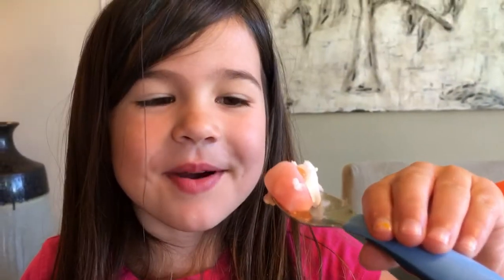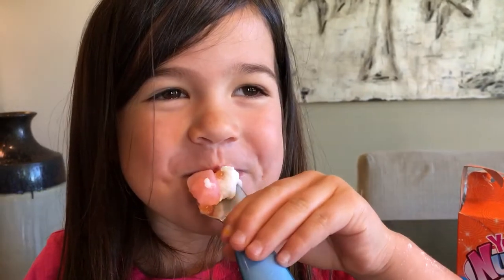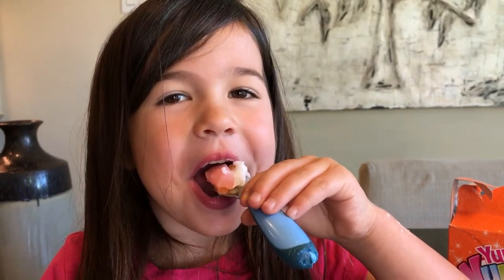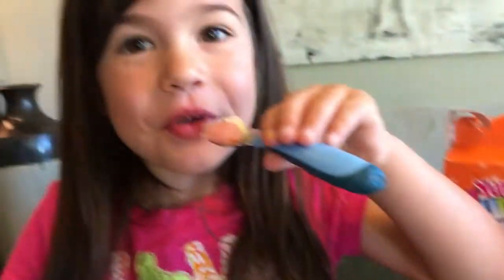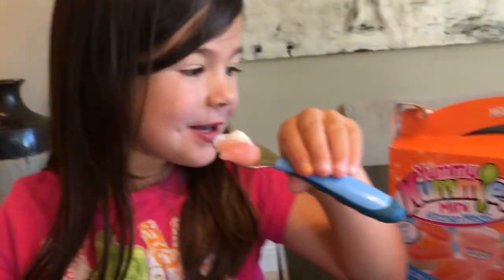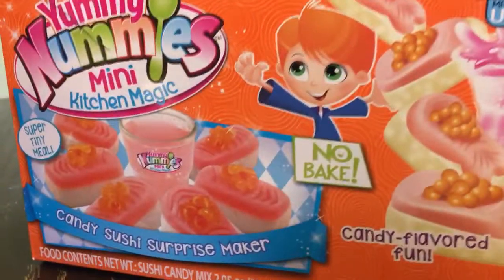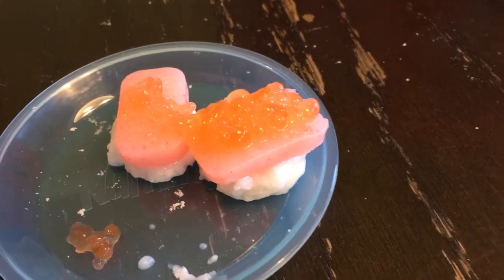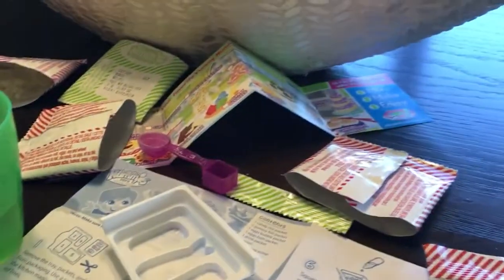Yummy Nummies with Victoria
Victoria and I ventured into a new cooking experiment.